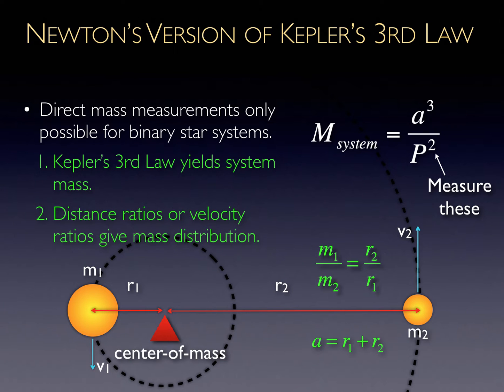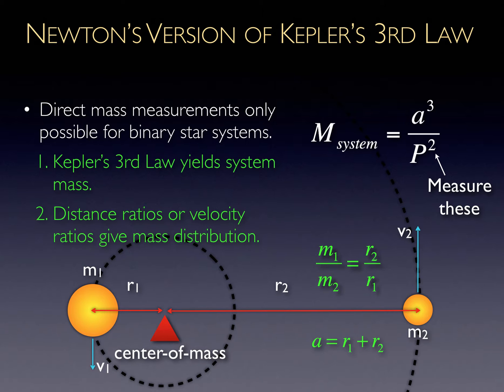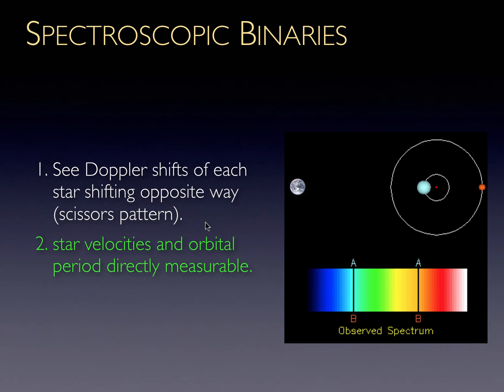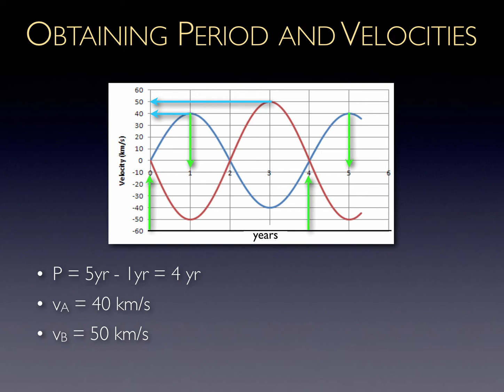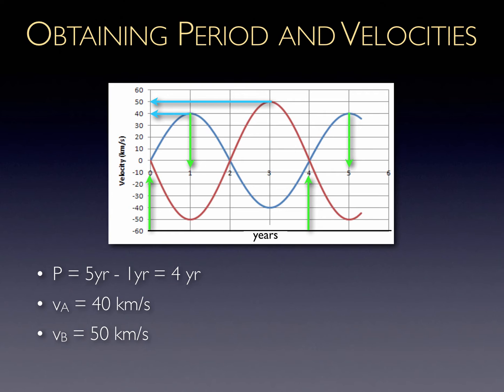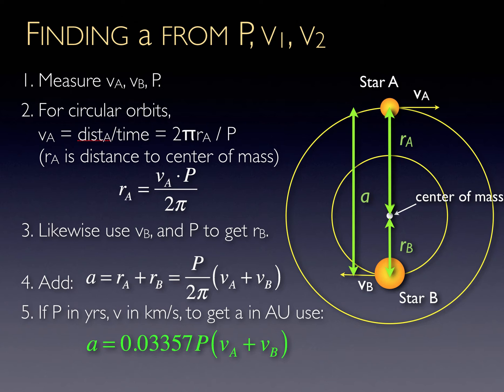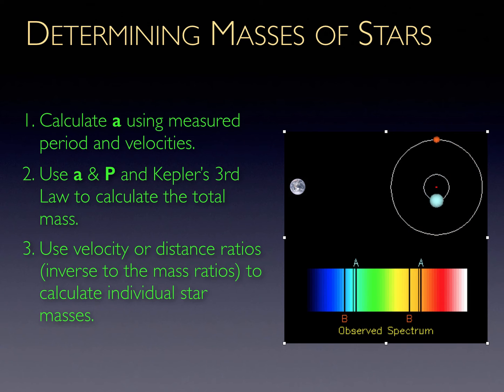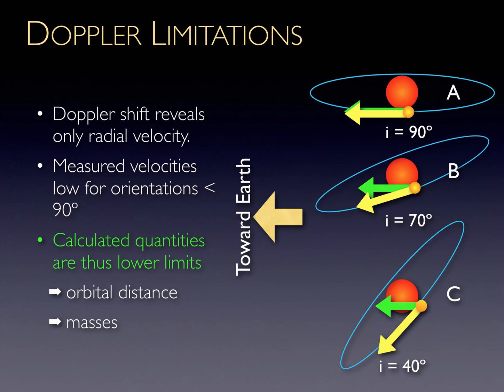Masses of Binary Stars